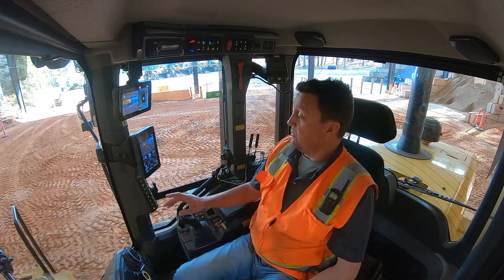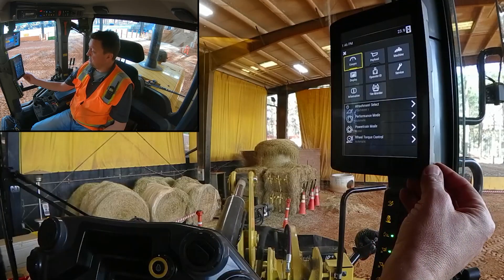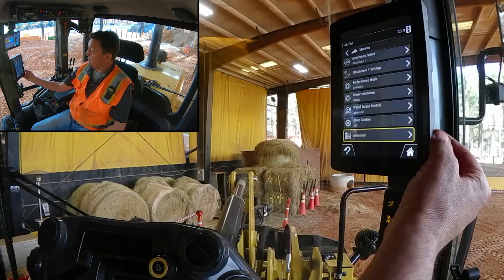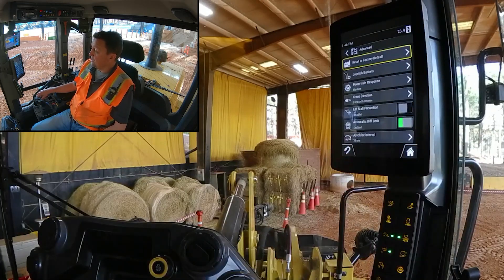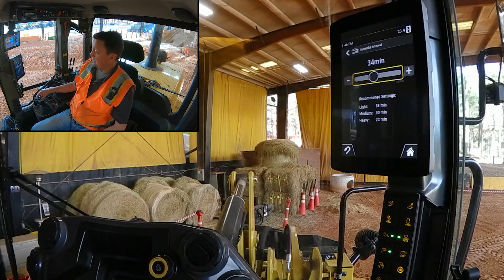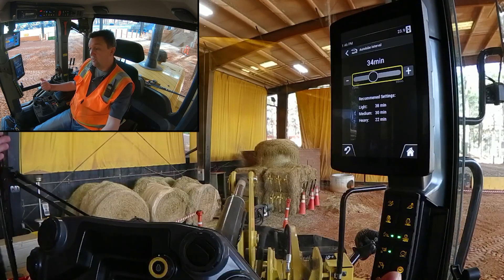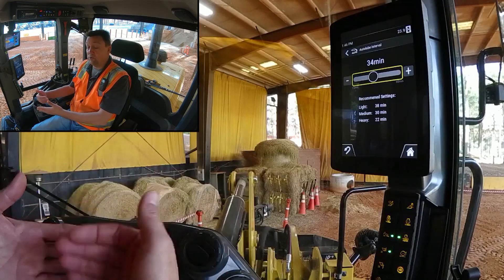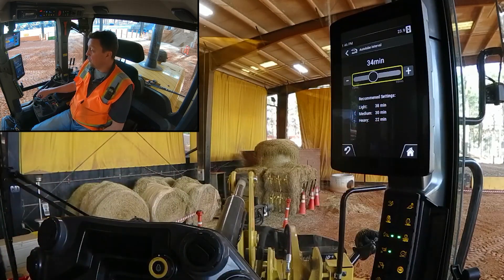Adjust The Auto Lube Greasing System Cat® 926, 930, 938 Small Wheel Loaders (How To)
Learn how to use the optional autolube with advanced greasing frequency and onboard coaching as you set the greasing intervals while your machine is in motion on Cat® 926, 930, 938 Small Wheel Loaders (Build 14A). These machines are for sale in regions that meet U.S. EPA Tier 4 Final, EU Stage V and Korea Tier 5 emission standards.